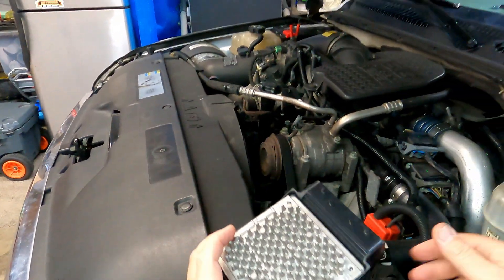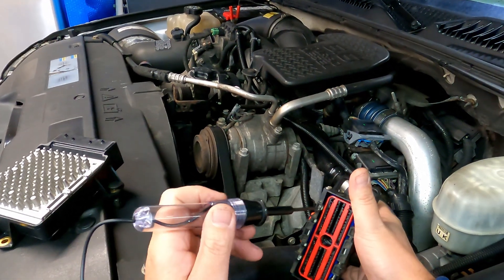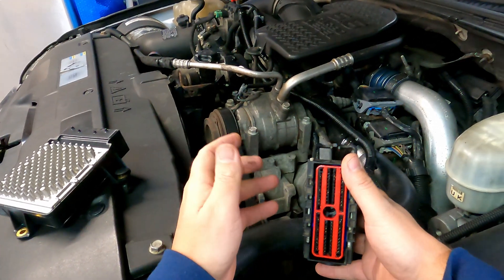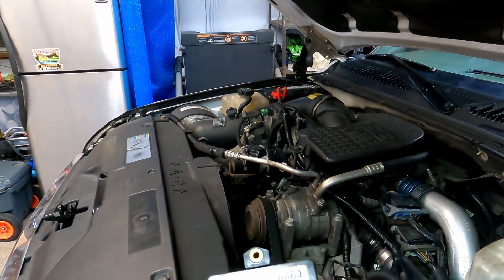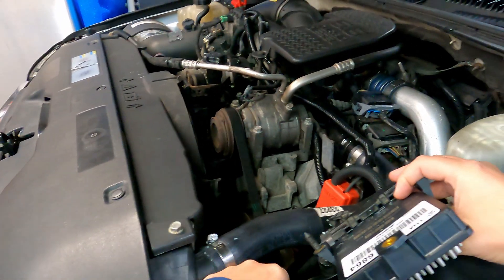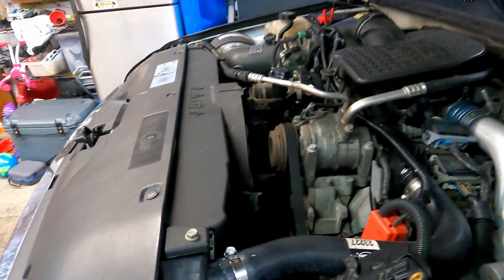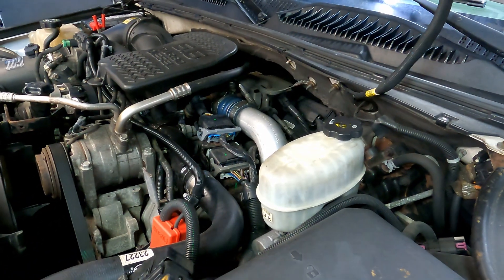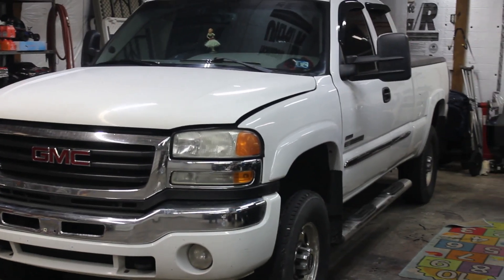CODE U0101 2006-2015 Chevy GMC Duramax w/ 6 Speed Allison Trans: TCM Failure Connector Pinout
DO NOT USE BIG TEST LEADS TO READ ON THIS CONNECTOR!! YOU WILL DAMAGE FEMALE PINS!!
Cheap multimeter for troubleshooting

When you click the link and purchase it helps my channel, no added cost for you!

In this video I show you how i troubleshot my 2007 GMC 2500 Classic that is exhibiting the U0101 transmission control module communication code. This is  a very common failure on these 6 speed trucks.
I bought my preprogrammed TCM from: Ryans Diesel Service Let them know you heard about them from here!!!

If any of my MMG Videos have helped you save money, time or give you the inspiration to do it yourself saving in labor rates, please consider giving using the "PayPal Me"
  to help support me.
 The videos take real time to film and edit and any money received will go towards a new equipment and another project that will help the channel grow.
If you have anything helpful to add to this video be sure to leave a comment in the section below. Any tips or ideas for future videos would be appreciated.